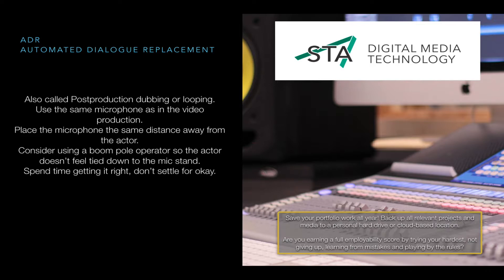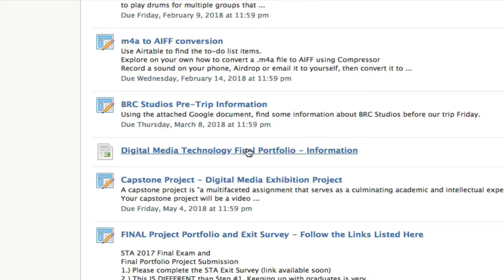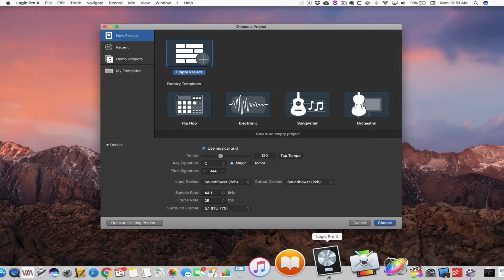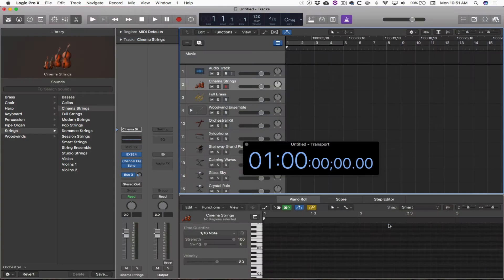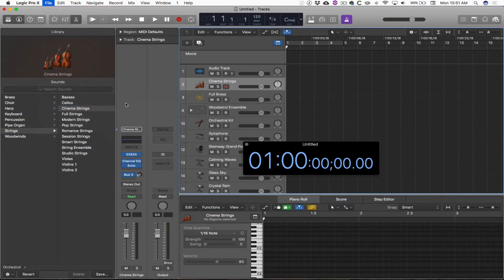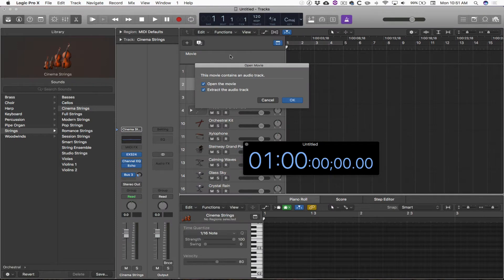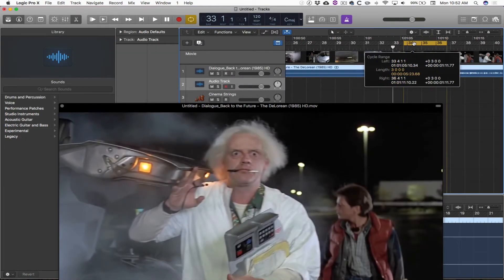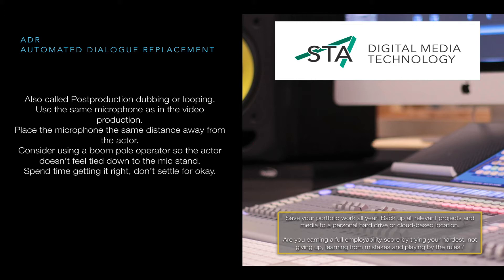Digital Media Technology ADR Project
A brief description of ADR and the workflow with Logic Pro X